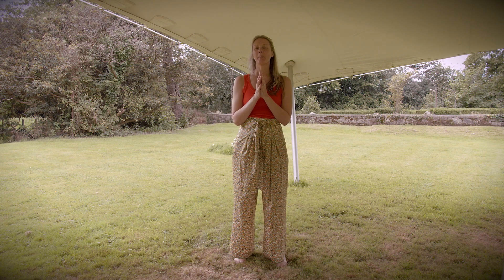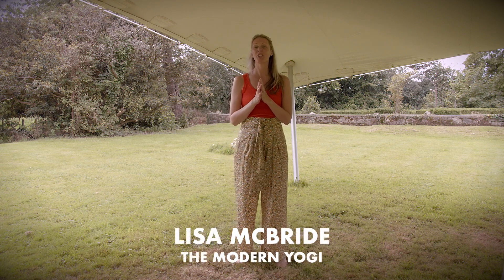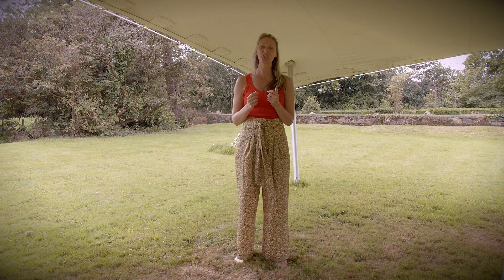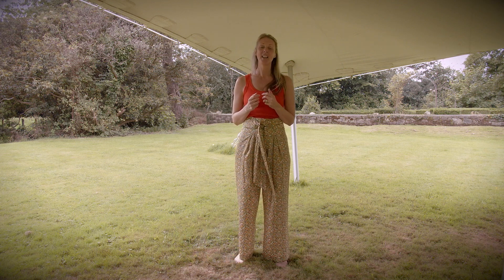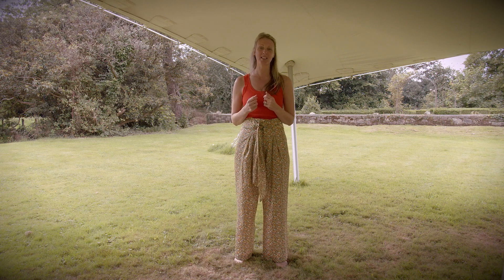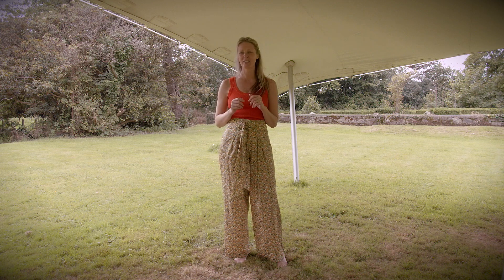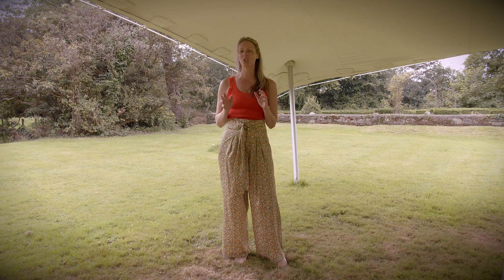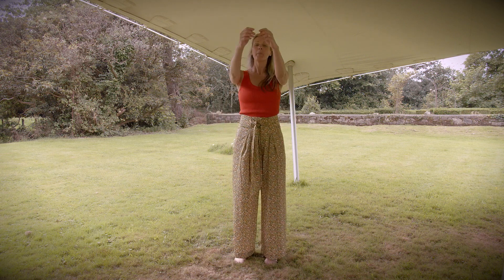Mela at Home: Yoga with Lisa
Lisa is a traditional yoga teacher and owner of The Temple Studio and MXC Comber. Lisa introduces zero-resistance techniques that are suitable for all levels. The focus of this practice is about conserving energy, whilst helping to release any accumulated stress in the spine, freeing your back, shoulders and neck.